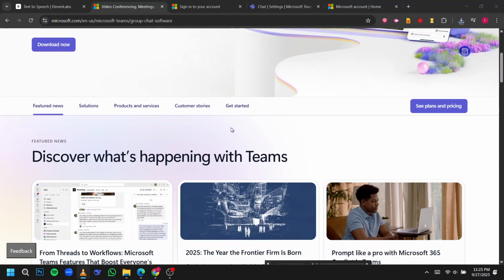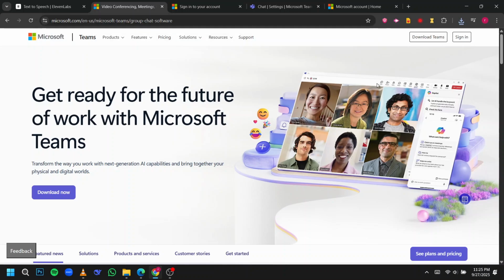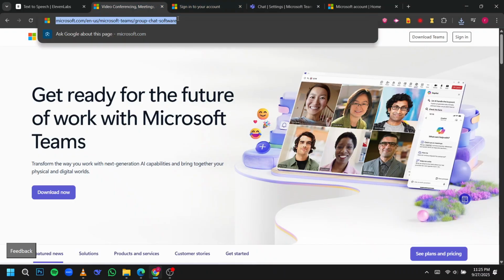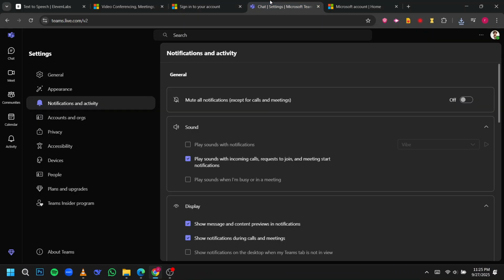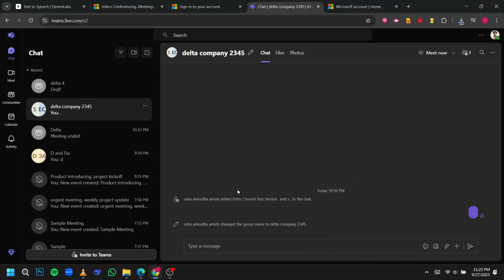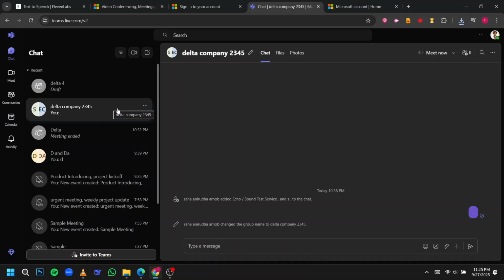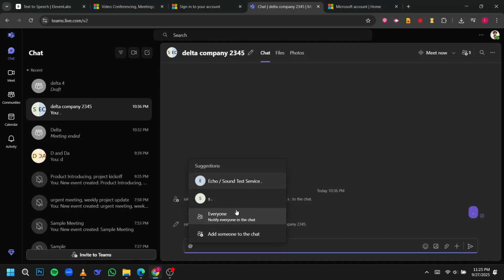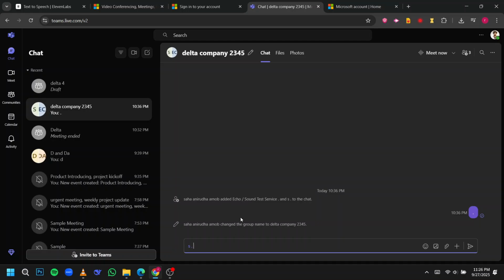How to Tag Someone in Microsoft Teams Chat - 2025 (Easiest Way)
How to Tag Someone in Microsoft Teams Chat
In this video, How to Tag Someone in Microsoft Teams Chat is explained step by step so you can easily mention colleagues in your conversations. By using the @mention feature in Microsoft Teams, you can notify team members directly, improve communication, and make your Teams chat more effective. This tutorial will help beginners understand how to tag people, highlight important messages, and stay productive while using Microsoft Teams for work or school.